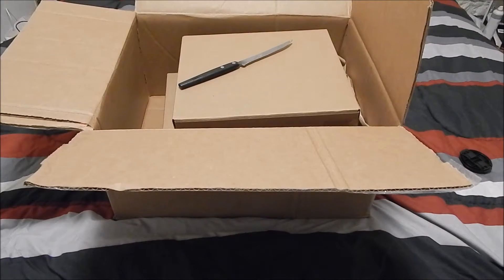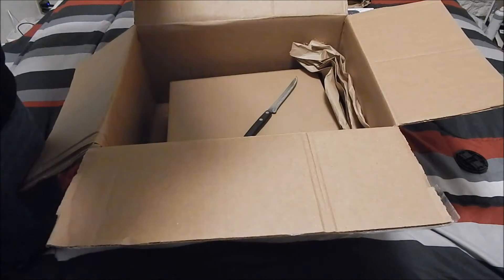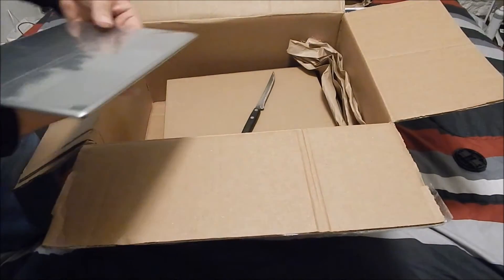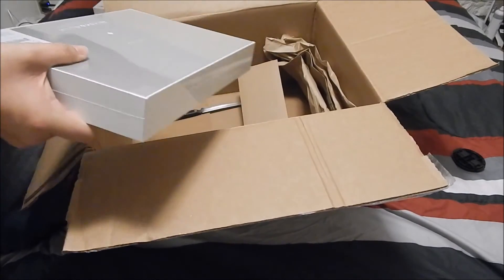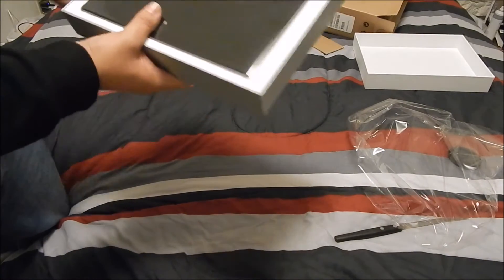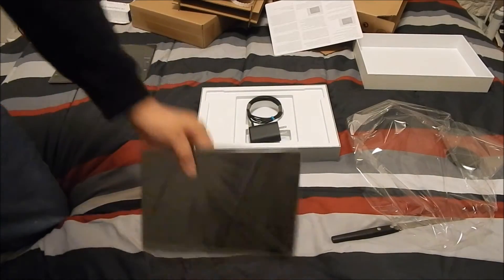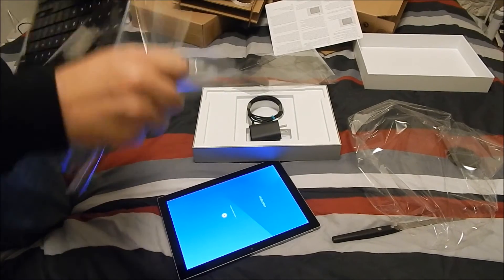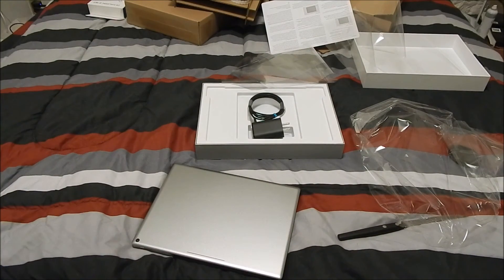Pixel C Unboxing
Unboxing the Pixel C, can not wait to use it.